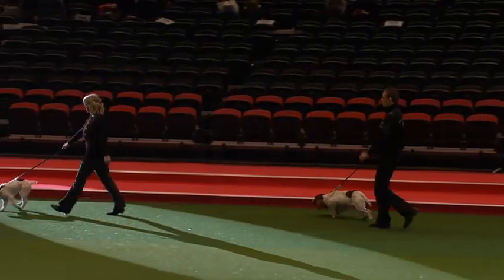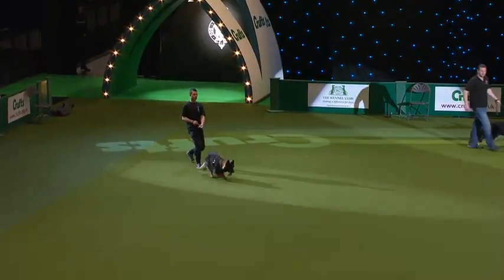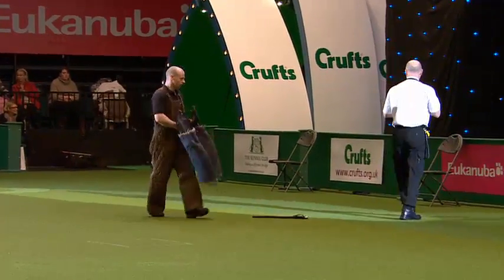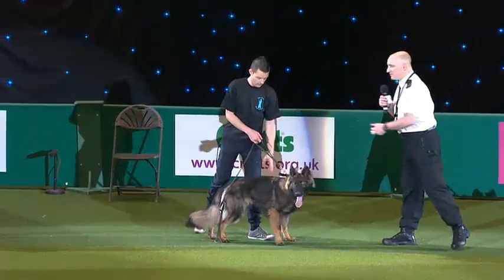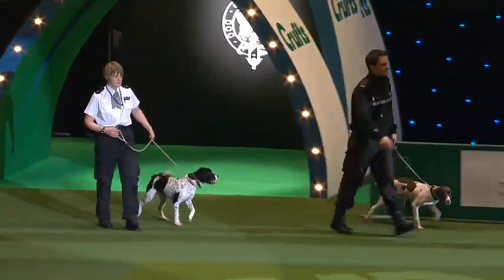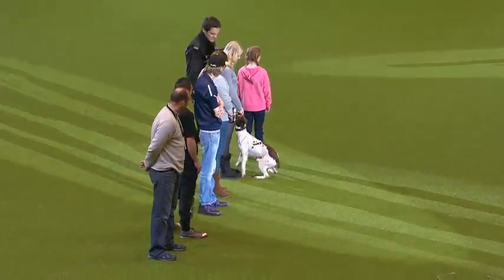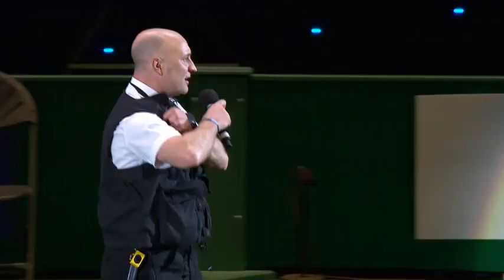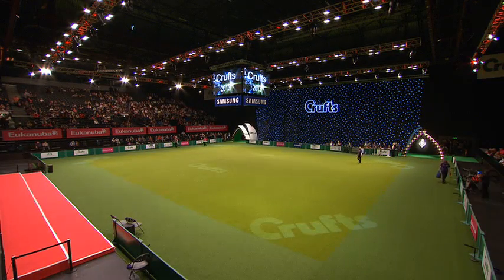West Midlands Police Display - Crufts 2013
Watch the West Midlands Police Display from day 1 of Crufts 2013.